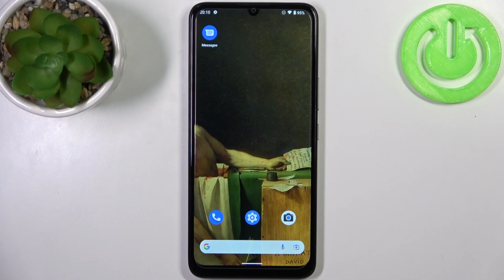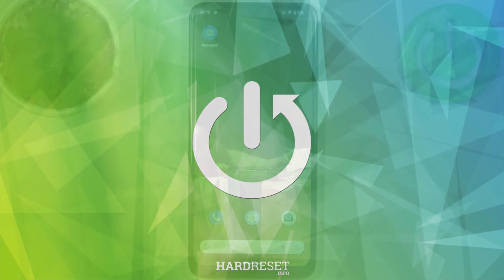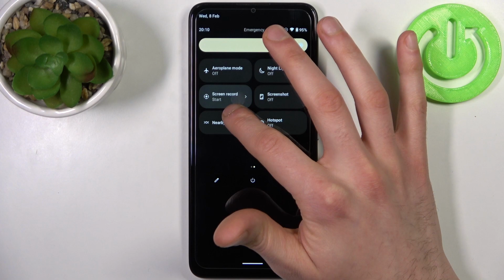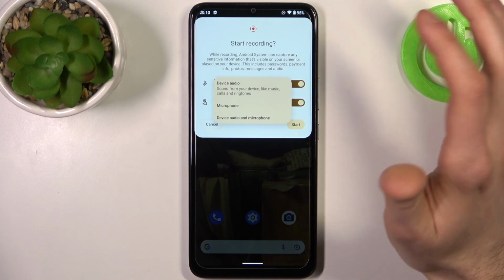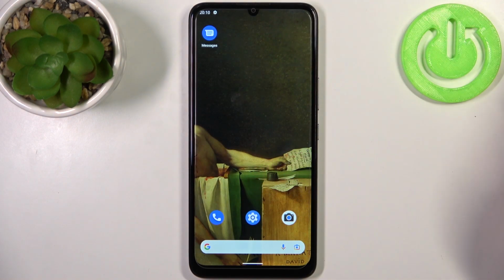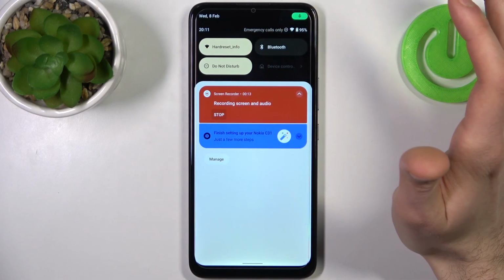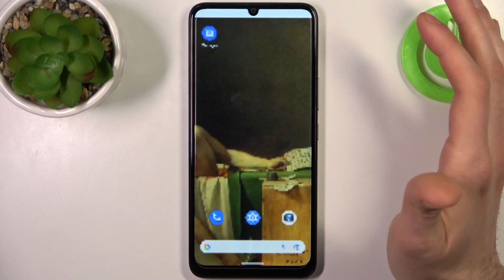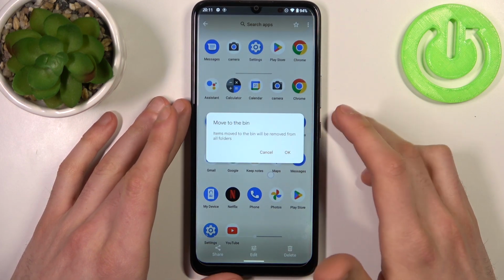How To Record Screen On Nokia C31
If you want to use screen recorder on Nokia C31, this instructional video provides a step-by-step guide on how to easily complete this task at hand. For more helpful guides on a variety of devices, including smartphones, smartwatches, headphones, routers, and smart TVs, please visit our YouTube channel, HardReset.Info. If you encounter any issues with your device, we likely have a solution for you. We would greatly appreciate it if you could give this video a thumbs up, leave a comment, and subscribe to our channel to support our efforts in creating future guides for you. Thank you for your support and cheers to your success!

Can i record screen on Nokia C31 ?
How to begin screen recording on Nokia C31 ?
Recording Screen on Nokia C31 ?